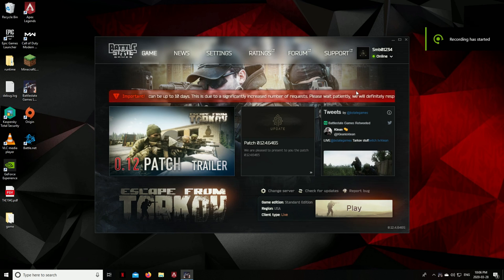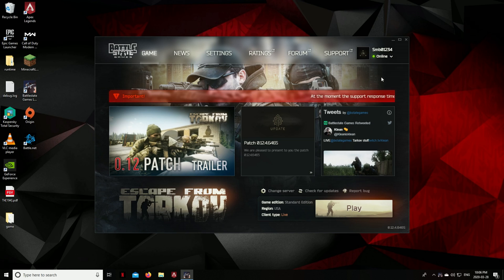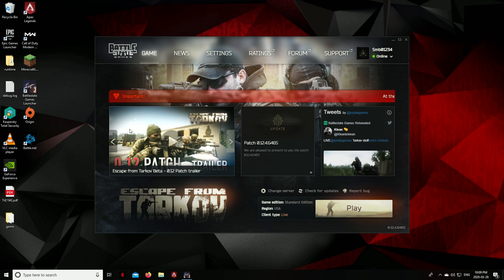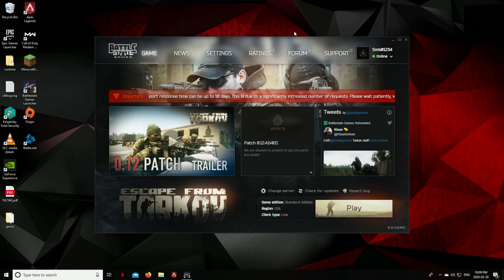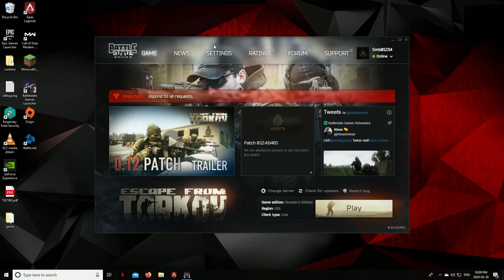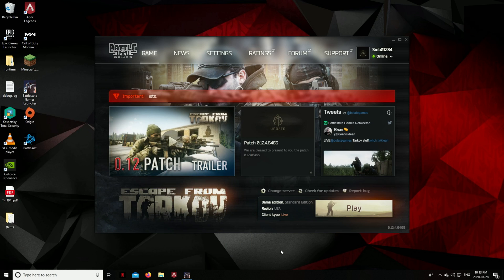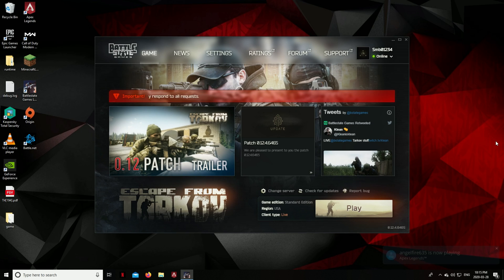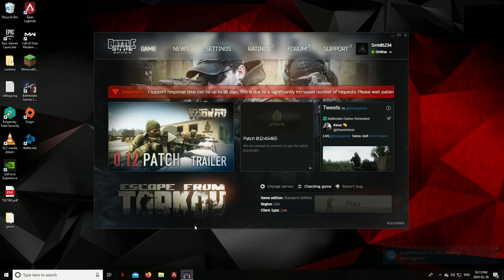Escape From Tarkov Error Fix Guide | file cannot be used by another process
Intro made by CyqoreMedia